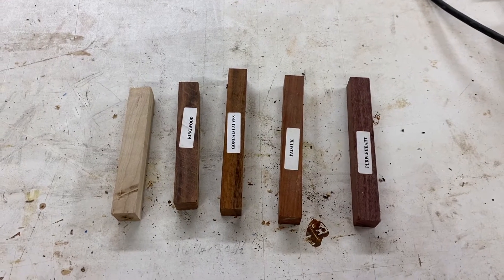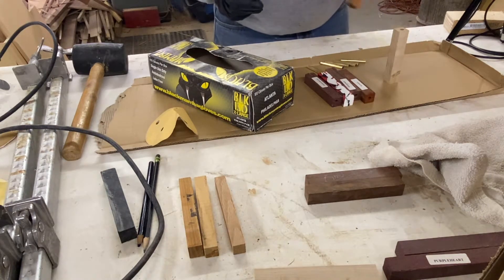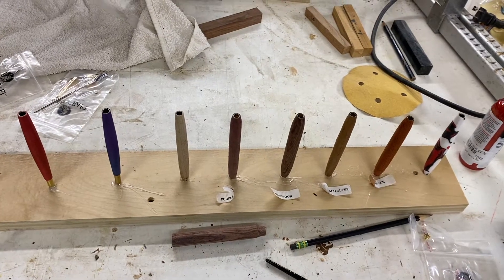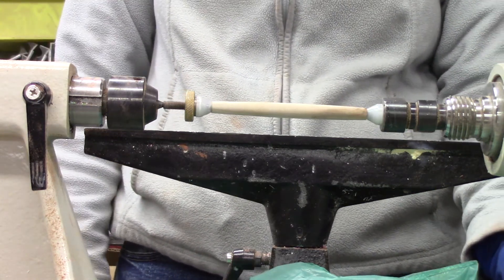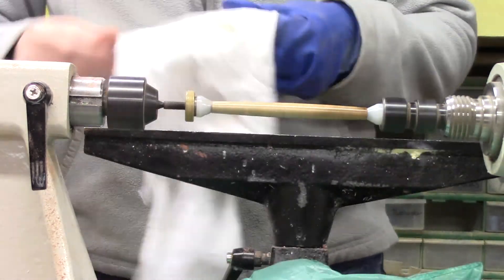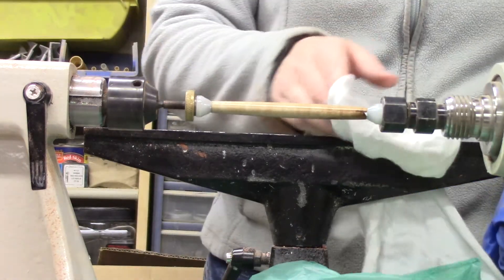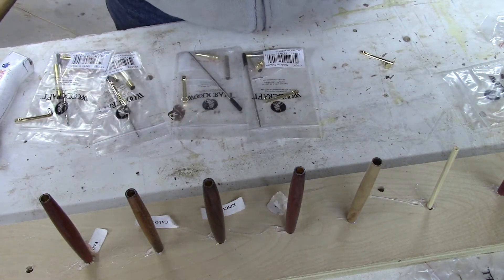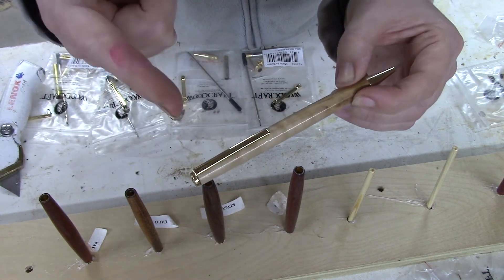Making Modified Slimline Pens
Greetings Internet!
A long time ago, in a year called 2020, I recorded some footage around the end of November... and then didn't get to editing it until now.  So here is how to make a Modified Slimline Pen. Go forth and turn things!

Also visit my Etsy shop

Special shoutout to Tim over at @thetimdavis on Instagram for the CA finishing suggestion.  You're the best!